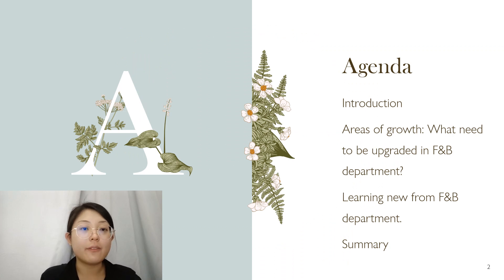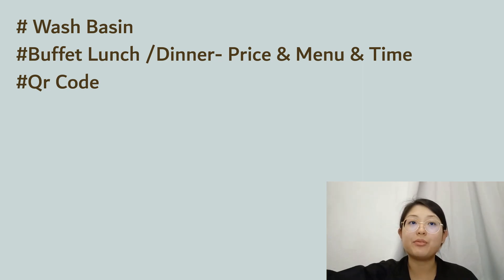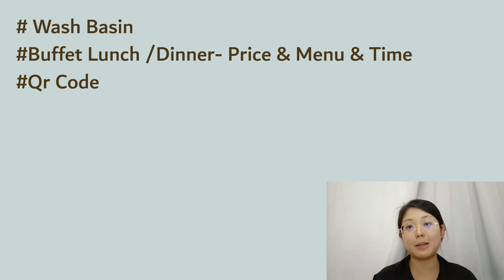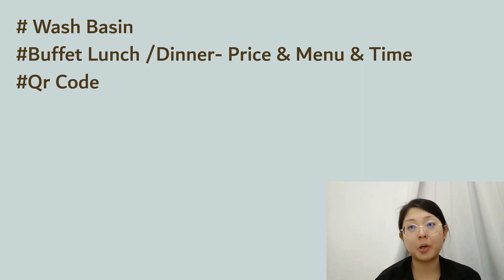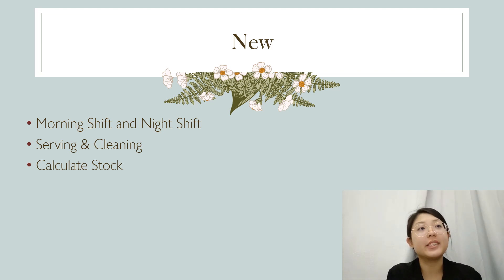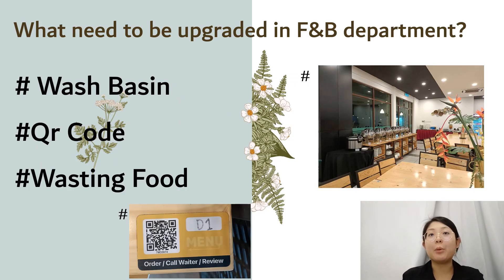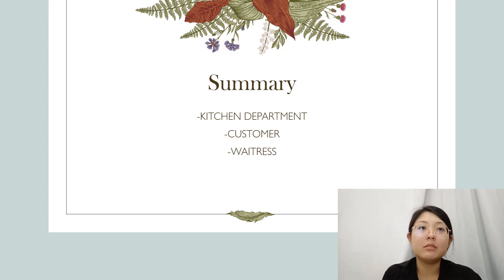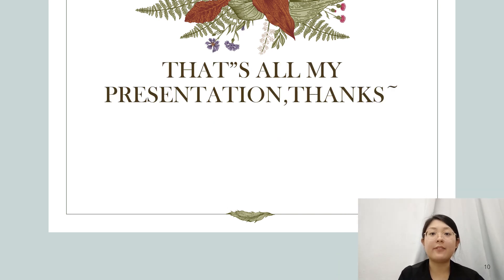VIDEO PRESENTATION-HPI40107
NAME:TENG HUI YI
MATRIC NUMBER:H20A1841
UNIVERSITY MALAYSIA KELANTAN

SEMESTER ONE:
 HPI 40107 - MANAGEMENT & ADMINISTRATION